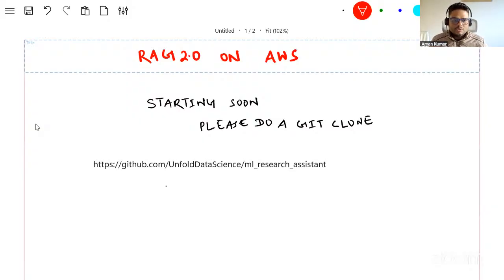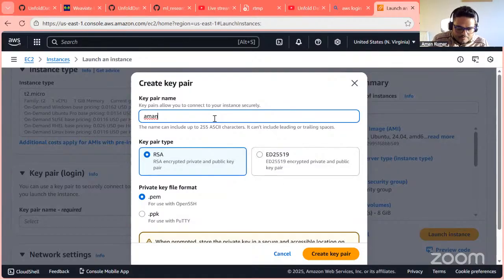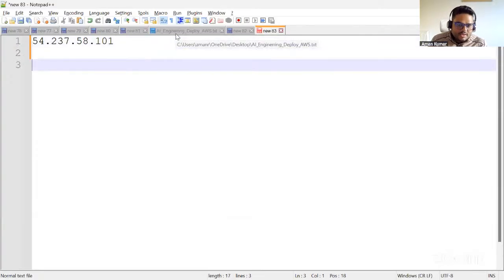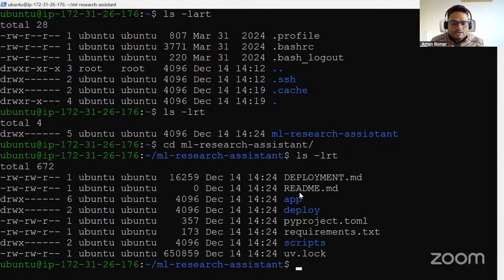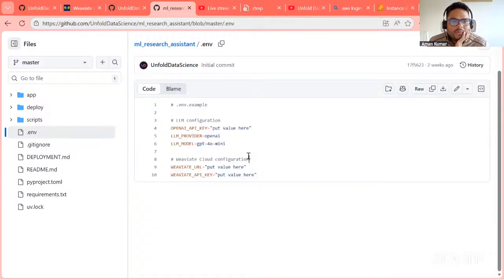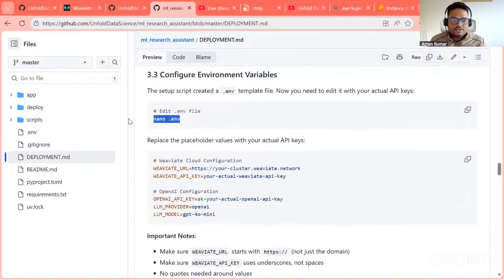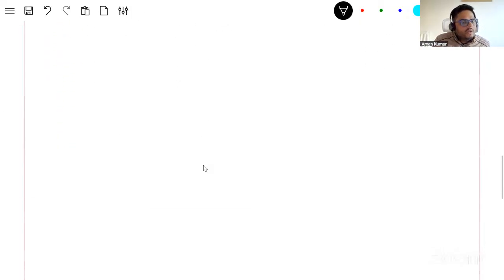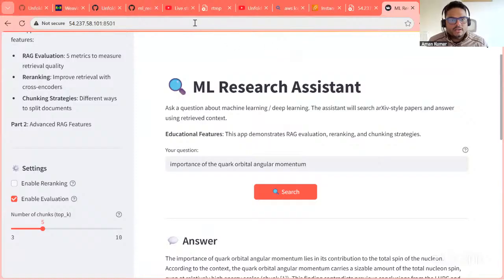AI Engineering Live Series Part 3 | How to become and AI engineer from scratch |Learn AI Engineering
Hello,
My name is Aman and I am an AI Educator.

In this live stream, we do part 2 of 3-part AI Engineering series where we build a real-world, production-style RAG pipeline — step by step.

What we will build LIVE:
Load real ML research papers (arXiv dataset)
Chunk & embed documents
Store embeddings in Weaviate Cloud
Build a Retriever + LLM pipeline
Create a Streamlit UI
Run end-to-end inference (no toy data!)
RAG evaluation
RAG reranking
Deploying the complete application on AWS

This is hands-on AI engineering, the way real teams build GenAI systems.